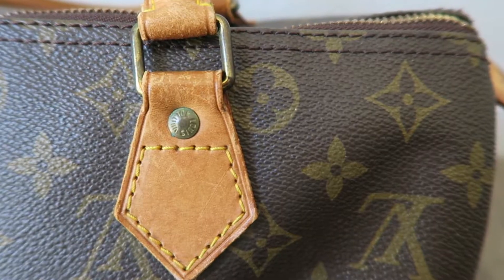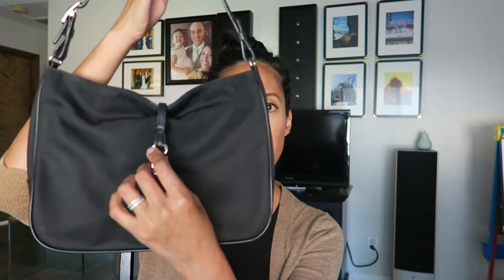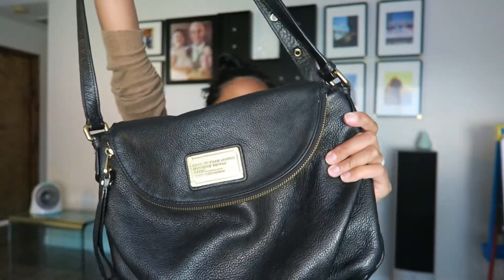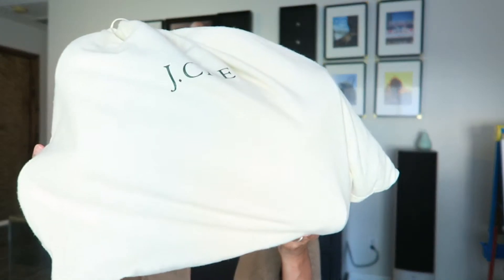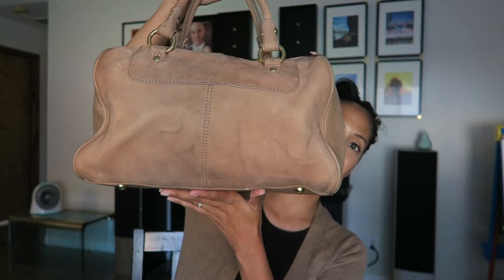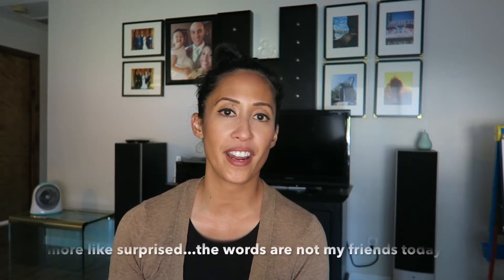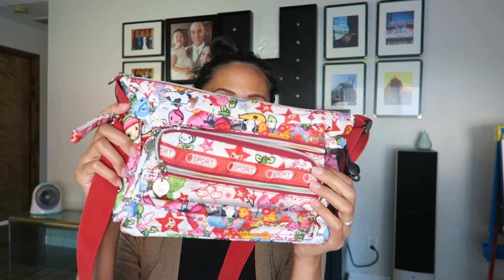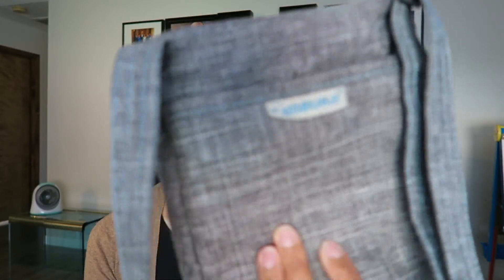My Favorite Thrifted Handbags: Louis Vuitton, J. Crew, Coach and more...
I thought i'd give you a different type of video this week. Here are my 5 thrifted bags which are some of my biggest scores! Coach, J. Crew, Louis Vuitton are among the brands in my coveted finds.